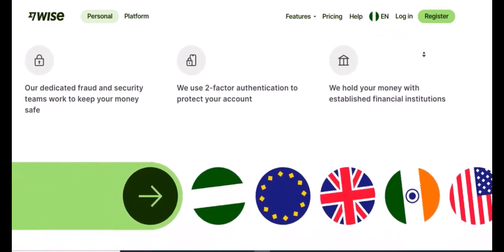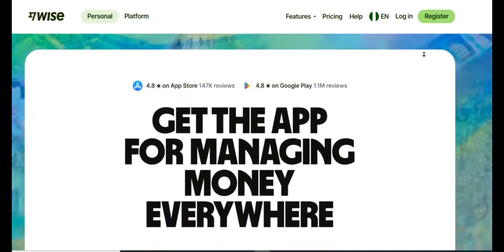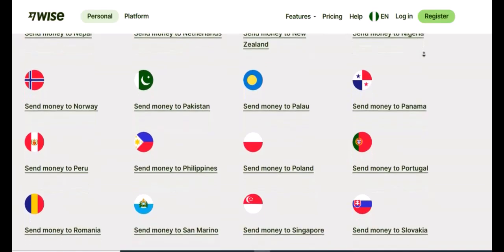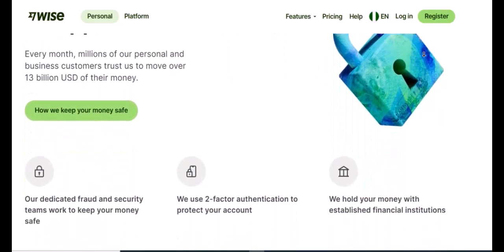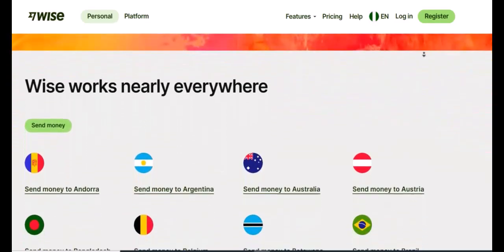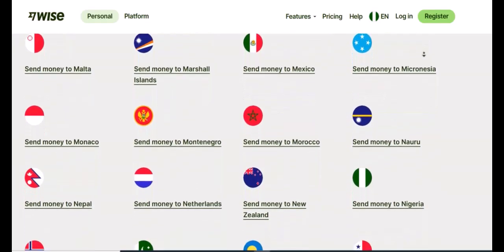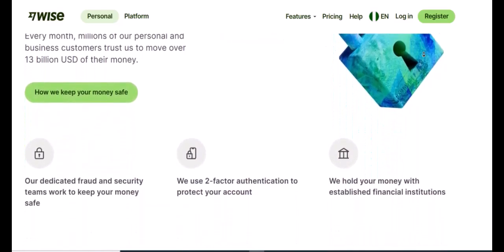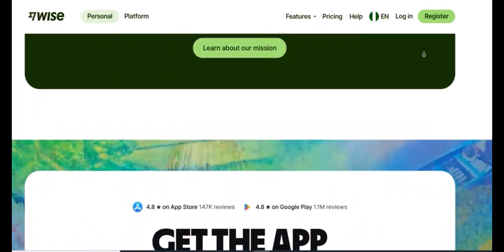How do I deposit in Wise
In this video, you will learn about How do I deposit in Wise

9 YouTube Channel Ideas to Help You Choose Your Own

✅IGNORE THIS
Related Search: